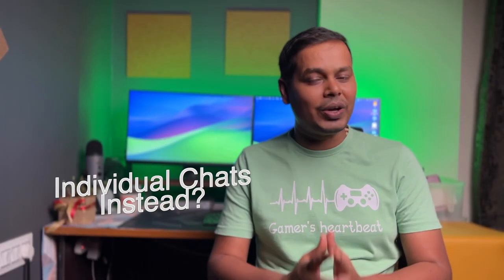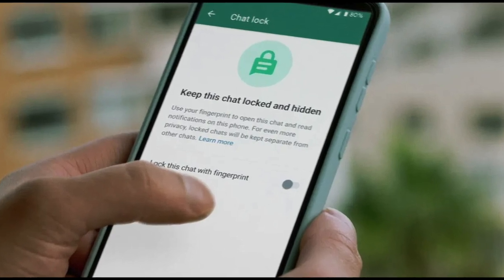WhatsApp 2024 Features Unveiled | Mind-Blowing Upgrades You Need to Know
🚀 Explore WhatsApp's 2024 latest features in this essential guide! Dive into revolutionary updates that will transform your messaging experience. From instant video messages to enhanced privacy features, we've got it all covered.

🔥 **Instant Video Messages**: Learn how to enable and make the most of WhatsApp’s new video messaging feature.
✍️ **Edit Sent Messages**: Discover how to edit your messages post-send to avoid embarrassing typos.
🔒 **Chat Lock Feature**: Secure your private conversations with WhatsApp’s new chat lock feature.
📧 **Email Verification**: Step up your account security with WhatsApp’s latest email verification process.
🌟 **HD Media Sharing**: Share crystal-clear photos and videos with WhatsApp’s HD media option.
📱 **Dual Account Management**: Effortlessly manage both personal and business WhatsApp accounts on one device.
🛡️ **Call Privacy**: Protect your IP address during calls with WhatsApp’s enhanced privacy features.
🤫 **Silence Unknown Callers**: Avoid interruptions by silencing unknown numbers in just a few taps.

💡 **TOPICS IN THIS VIDEO 💡**:
- WhatsApp 2024 latest features
- How to send instant video messages on WhatsApp
- Editing sent WhatsApp messages
- WhatsApp chat lock feature tutorial
- Setting up WhatsApp email verification
- How to share HD media on WhatsApp
- Managing dual WhatsApp accounts on one device
- Ensuring call privacy on WhatsApp
- How to silence unknown callers on WhatsApp

📅 **Chapters**:
0:00 Intro
0:23 Edit Sent Messages
1:10 Video Message Feature
2:12 Chat Lock Feature
3:18 Email ID Verification
4:23 HD Media Sharing
5:16 Dual Accounts
6:12 Silence Unknown Callers
7:10 Hide IP Address During Calls
8:06 Outro